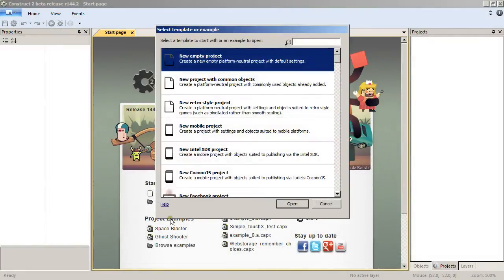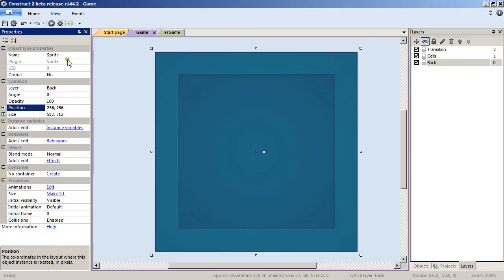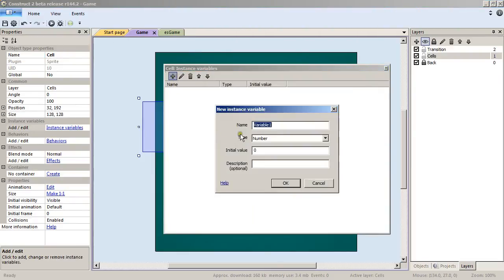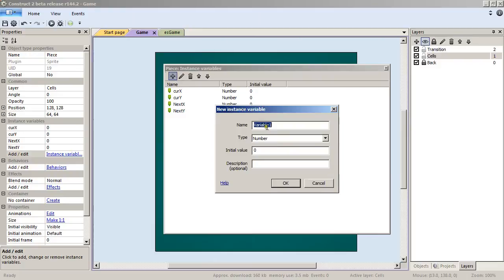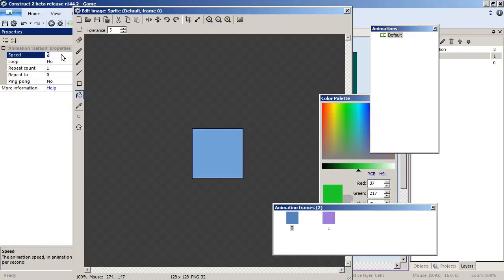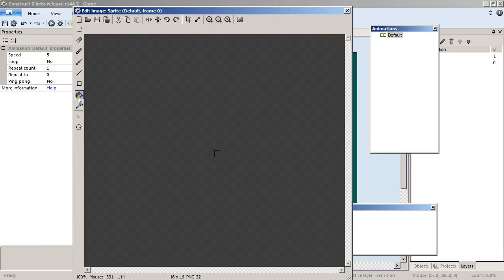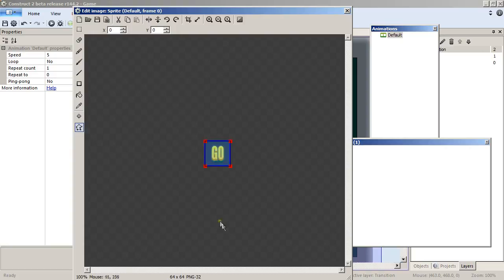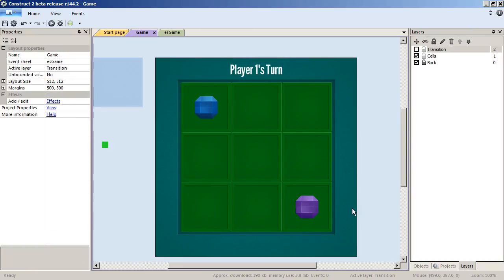Two-Player "Small Tactics" Board Game in Construct 2 - [2] Setup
In this screencast tutorial series, I'll show you how to make a multiplayer board game which can can play against another person or against a computer opponent. We'll make the whole thing with the free Construct 2 gamedev tool (and I'll provide all the graphics and sounds you need), so you don't need any previous programming or game development knowledge